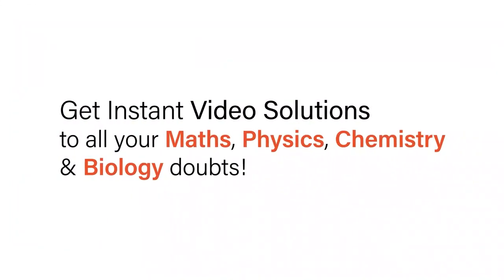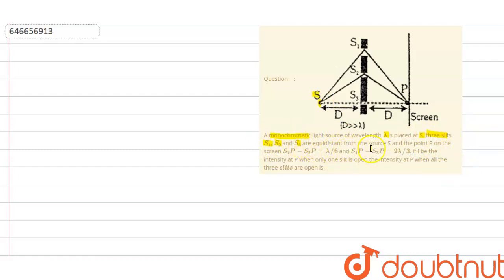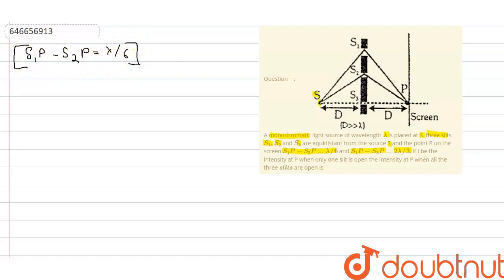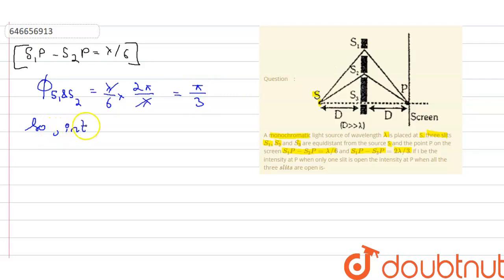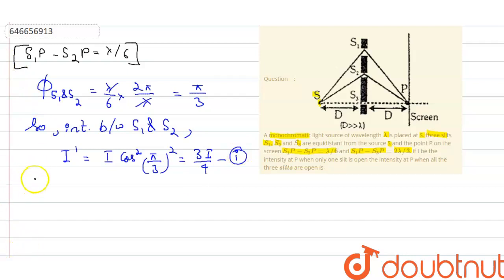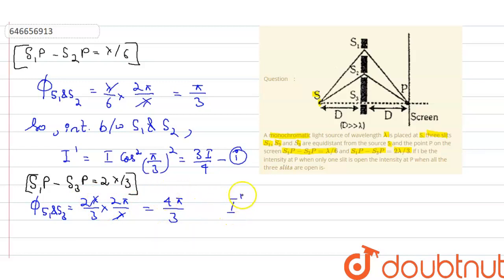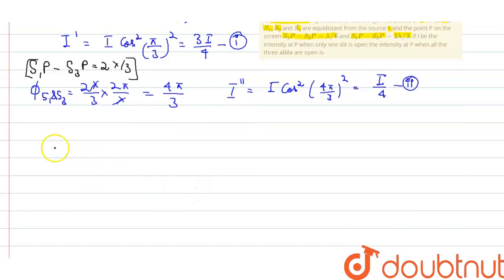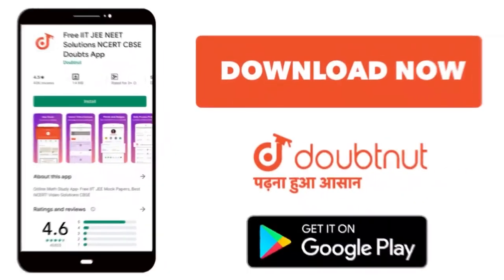A monochromatic light source of wavelength lamda is placed at S. three slits S_(1),S_(2) and S_...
A monochromatic light source of wavelength lamda is placed at S. three slits S_(1),S_(2) and S_(3) are equidistant from the source S and the point P on the screen S_(1)P-S_(2)P=lamda//6 and S_(1)P-S_(3)P=2lamda//3. if I be the intensity at P when only one slit is open the intensity at P when all the three slits are open is-
Class: 12
Subject: PHYSICS
Chapter: WAVE OPTICS
Board:IIT JEE

👉 Have Any Query? Ask Us.